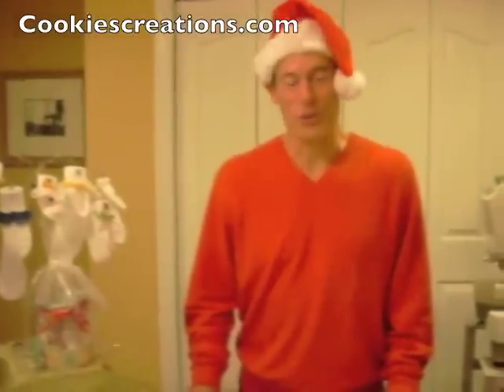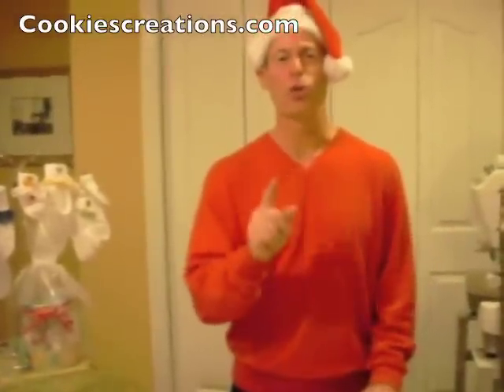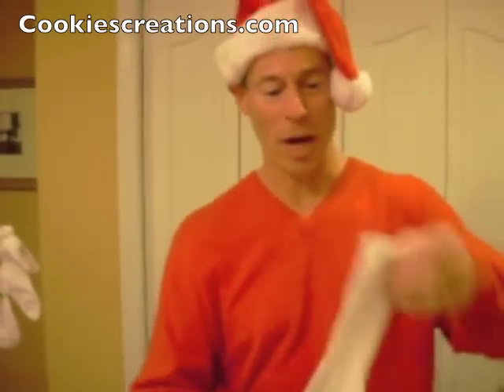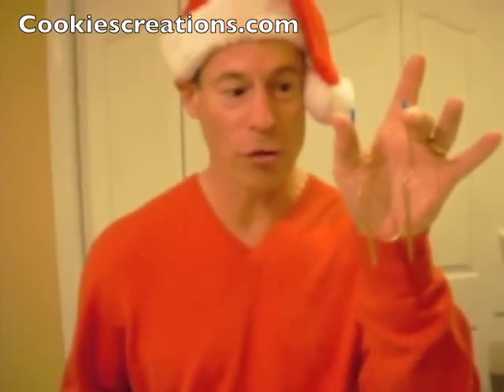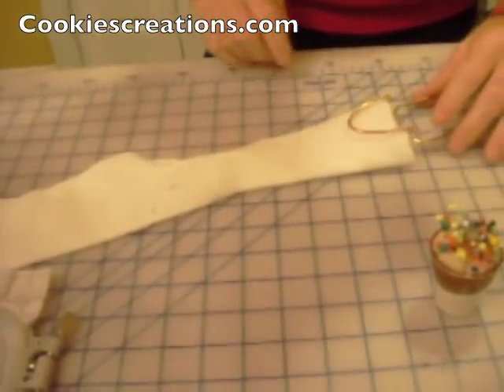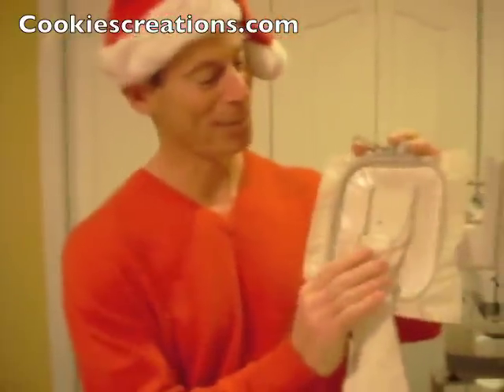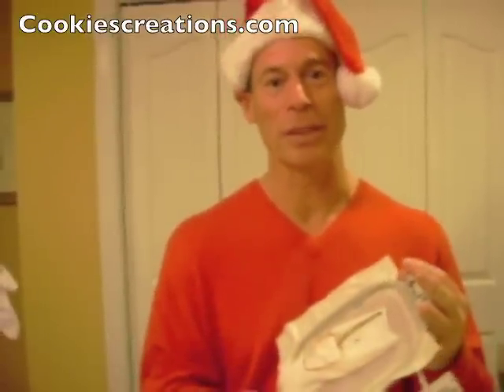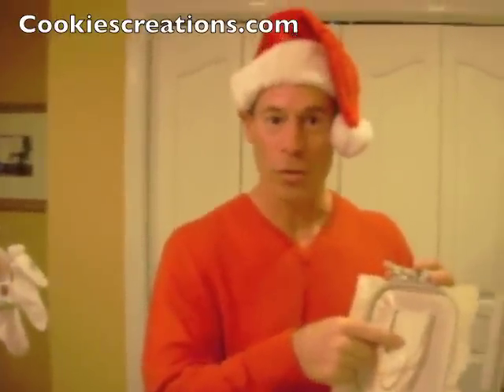Mr Cookie and Cuffed Socks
Let Mr. Cookie show you just how easy it is to use the sock easy to embroider socks for adults and kids!